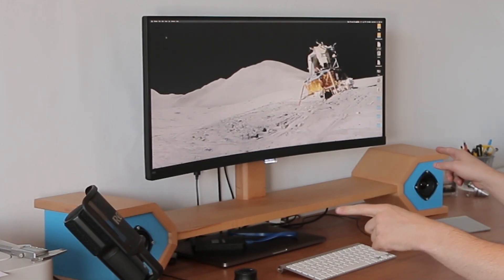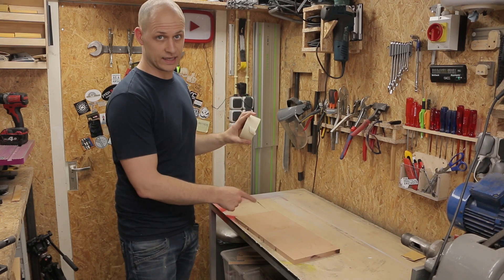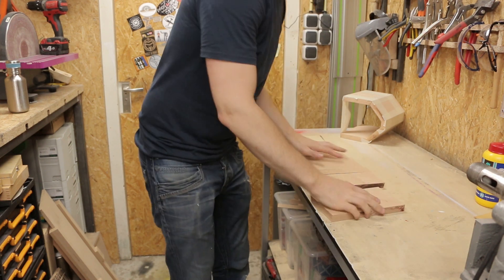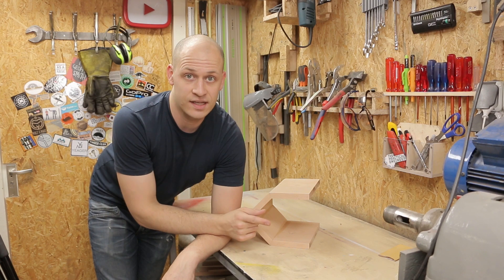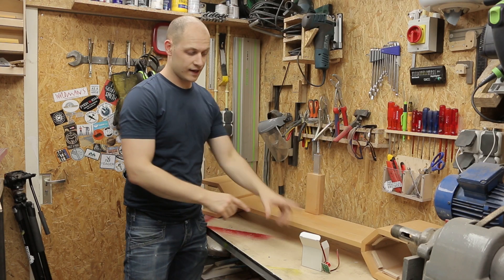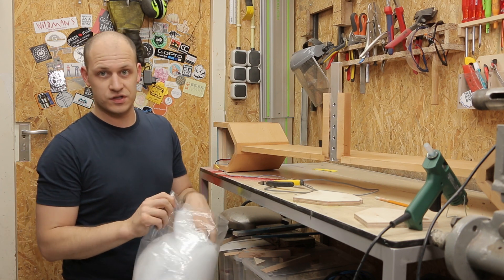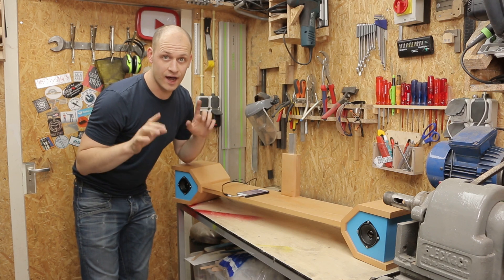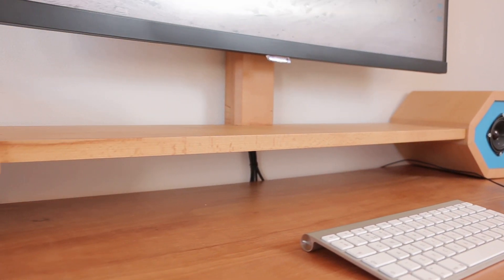DIY monitor stand with hidden wireless charging and speakers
My desk was a mess so I decided to build this awesome monitor stand with hidden wireless charging and integrated speakers to remove some of the clutter from my desk. Also with this build, I changed my dual-screen setup to one ultrawide screen. Even though the screen is a little bit smaller than the two screens were together it’s much easier to use.
Combining the wireless charging, the integrated speakers and the awesome monitor I’d call this the ultimate monitor stand

It was time to change my old dual monitor setup to this awesome ultrawide screen setup.